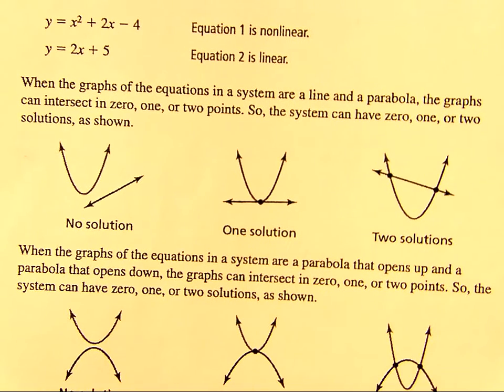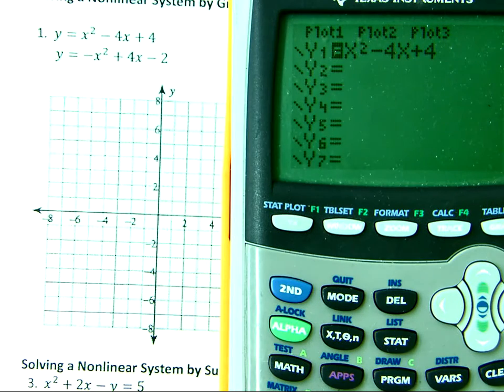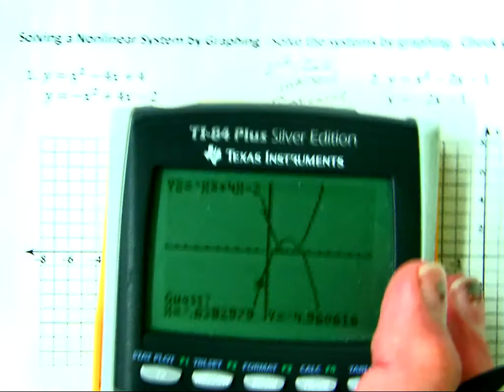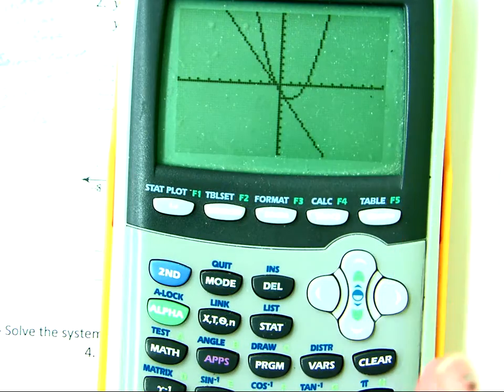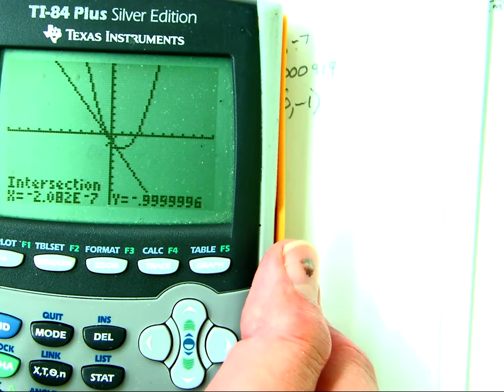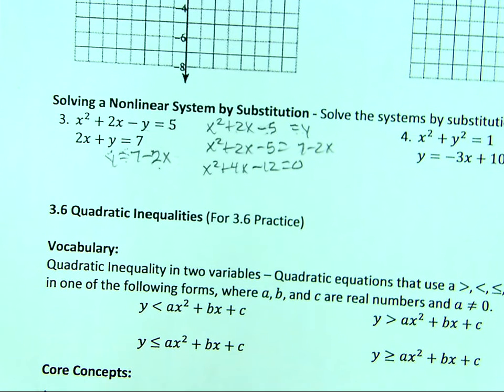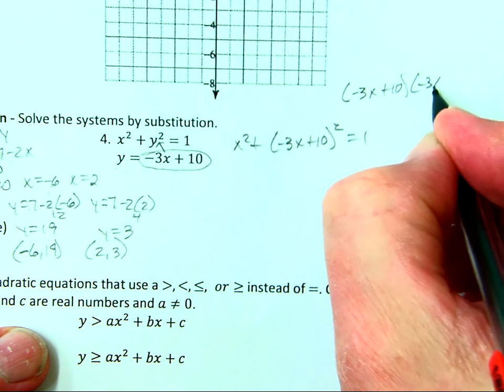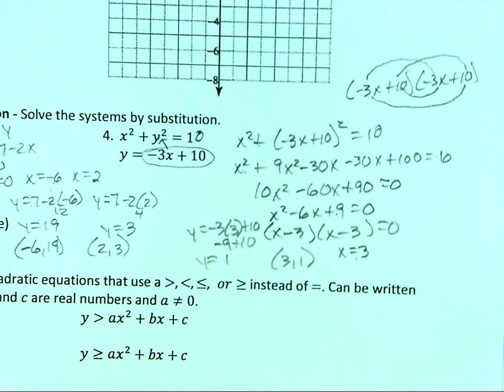Alg2 3 5 notes video